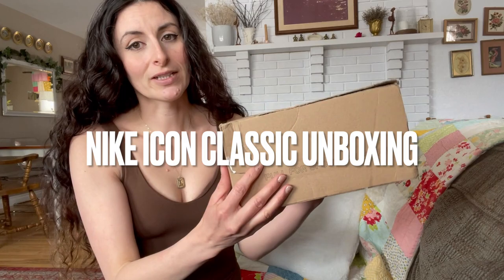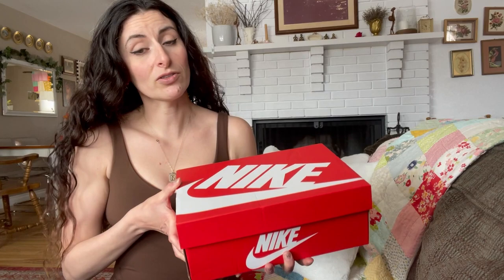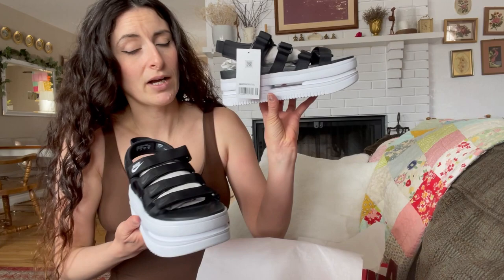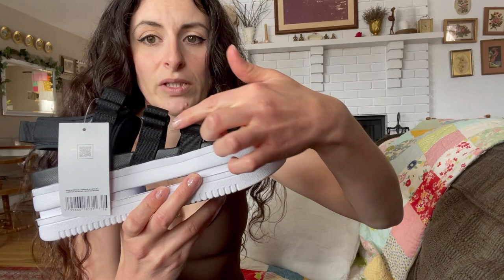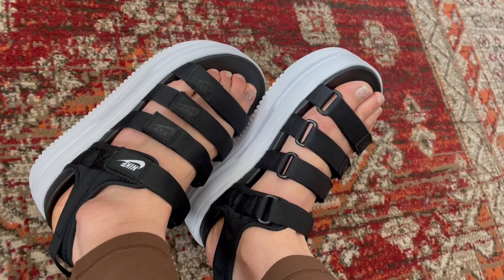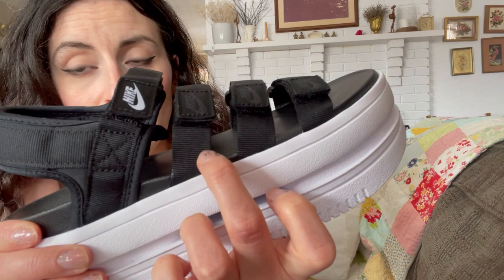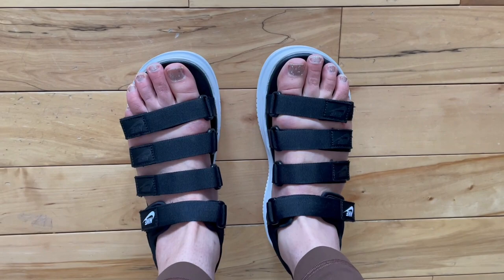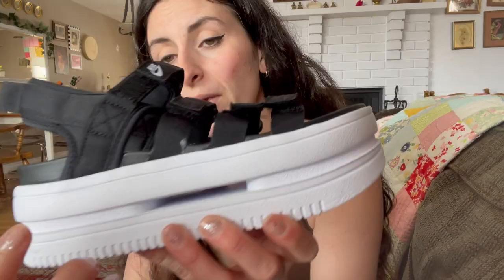Nike Icon Classic Unboxing + Details + Try On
Today I will be unboxing the Nike Icon Classics, giving you the details, and doing a try on including my first impressions!

My shoe size is size 7 or 7.5 :)

Special thank you to the 528 subscribers that watch my videos! It's amazing to have you all here with me :)